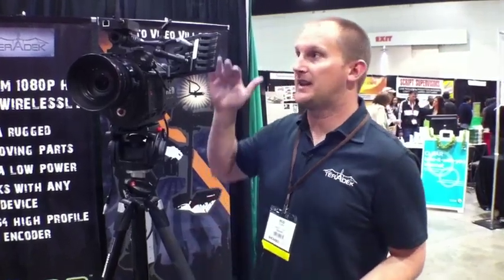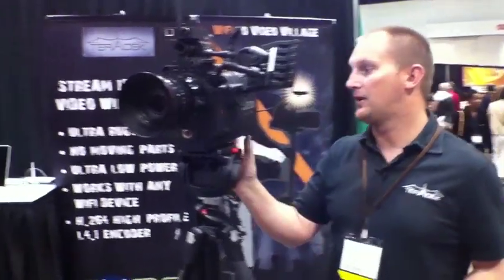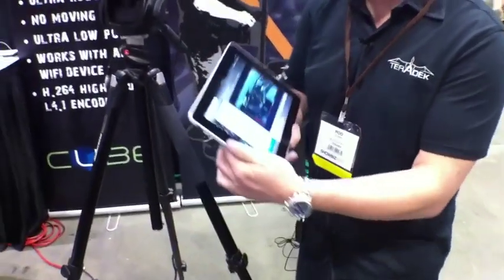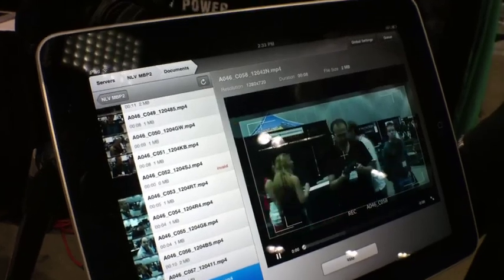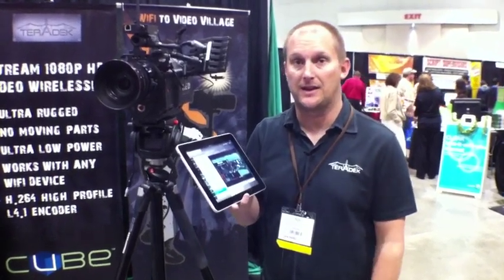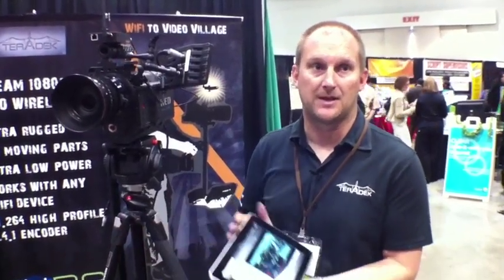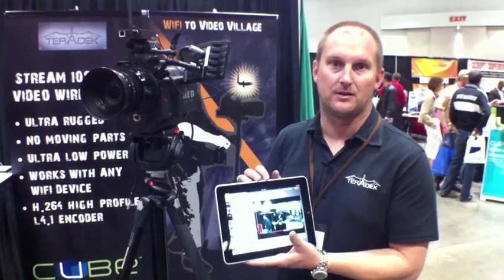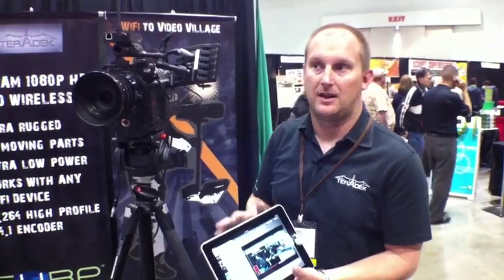ShowBiz Expo '10 - The Cube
This is without a doubt the niftiest thing I've seen in a while. The Cube by Teradek is a real-time, camera-mounted video streaming encoder. In other words, it takes video from your camera, encodes it, streams it over a wireless network, where it's received and stored by your on-site server. The video is then immediately available for viewing via your iPhone, iPod Touch, and iPad running the Air Video app. That means instant wireless dailies! SICK!